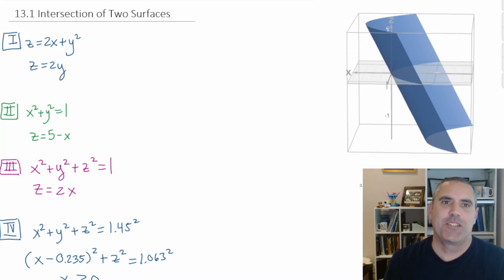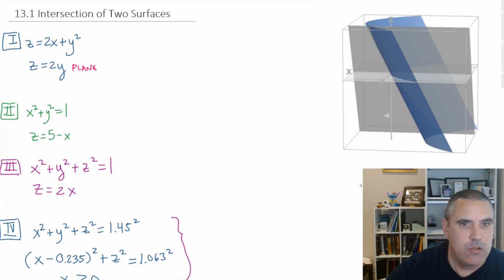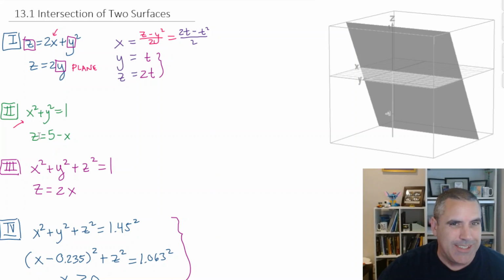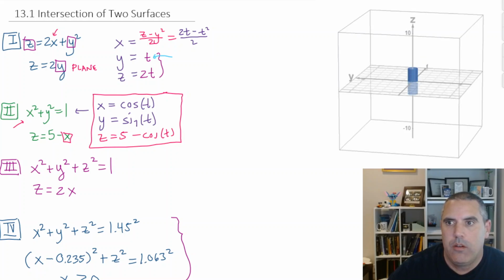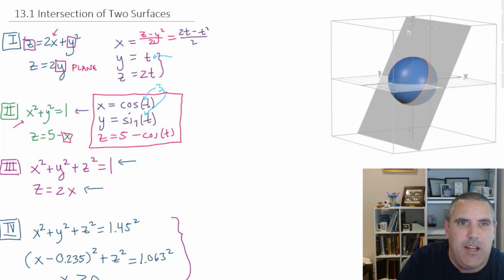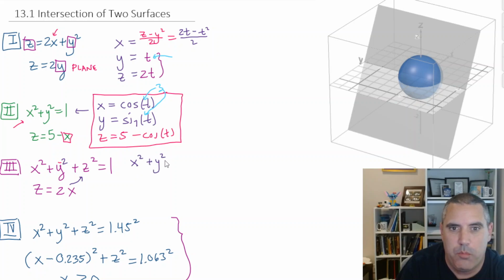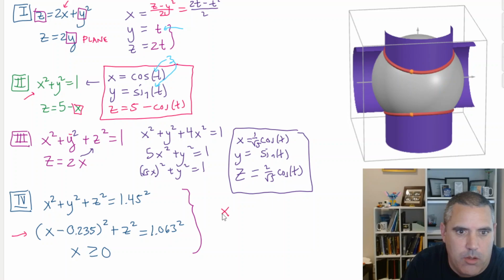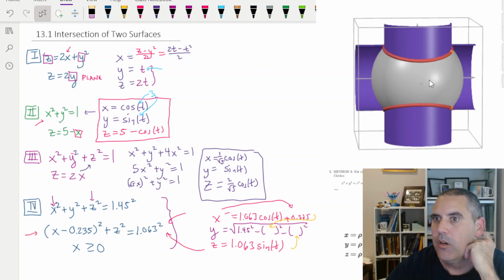13.1 Intersection of Surfaces - Parameterizing and Seams of a Baseball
A discussion of how 3D curves often arise as the intersection of surfaces with several examples.  I end the video with a discussion of the intersection of a part of a cylinder with a sphere to model the seams of a baseball.

Time-Stamps:
00:00 Intro
01:45 Example 1 - Intersection of a parabolic cylinder and plane
06:00 Example 2 - Intersection of a circular cylinder and plane
08:35 Example 3 - Intersection of a sphere and a plane
13:00 Example 4 - The seams of a baseball model with the intersection of a sphere and some cylinders